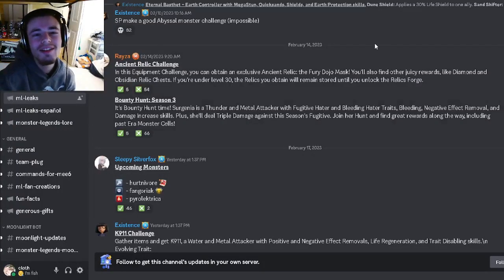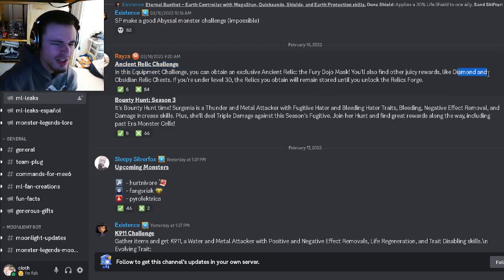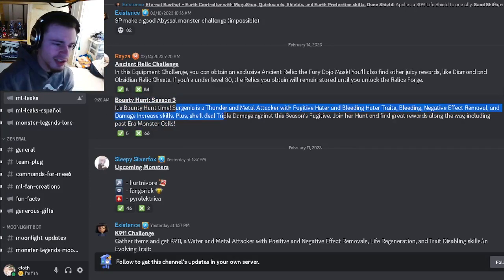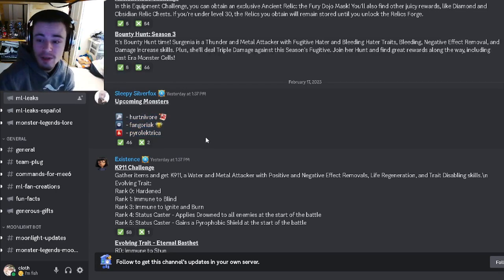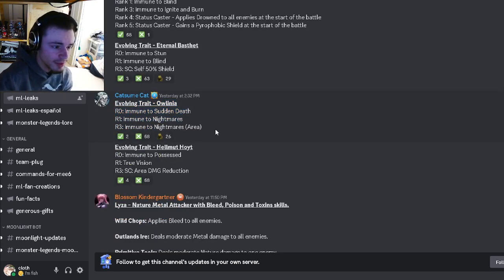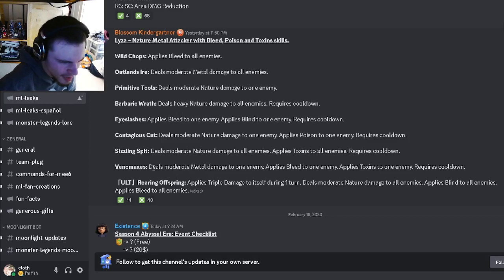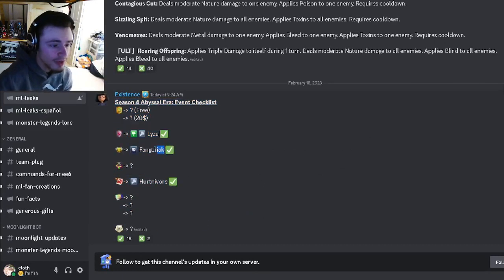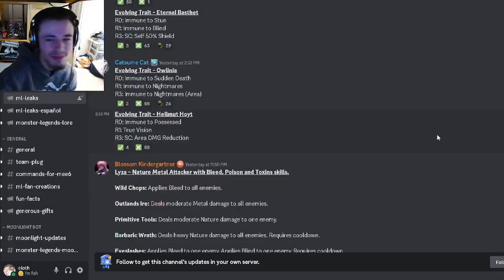Monster Legends NEW PvP & Bounty Hunt Event Monsters Leaked!